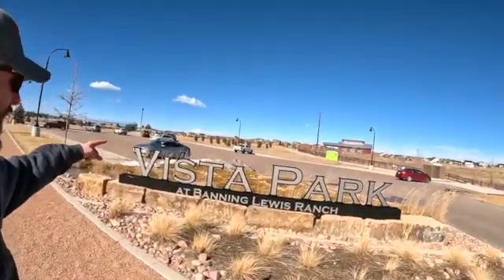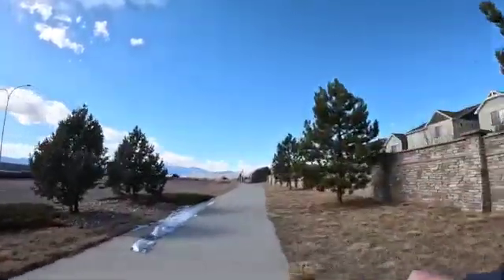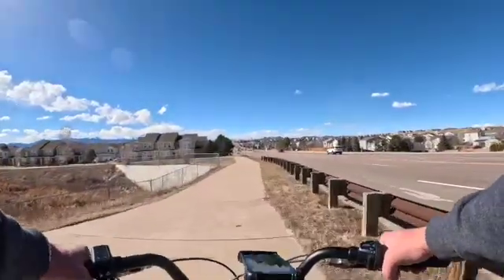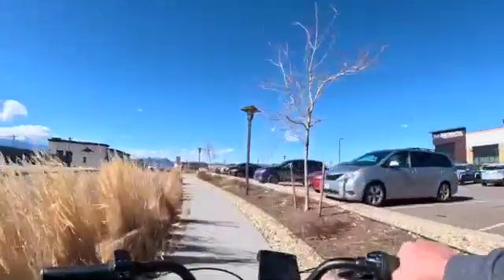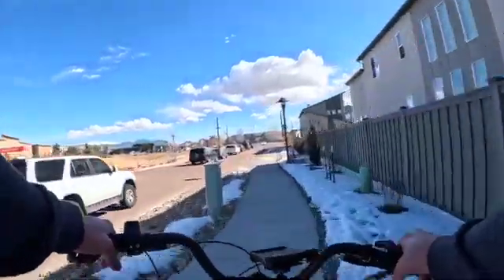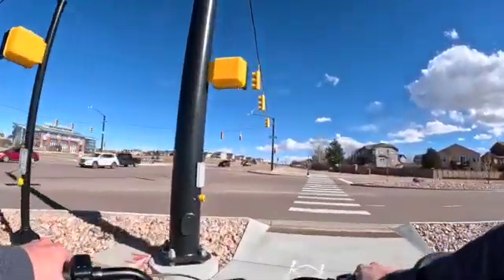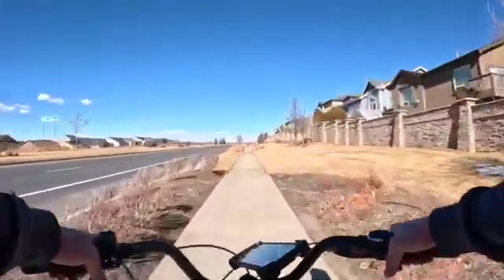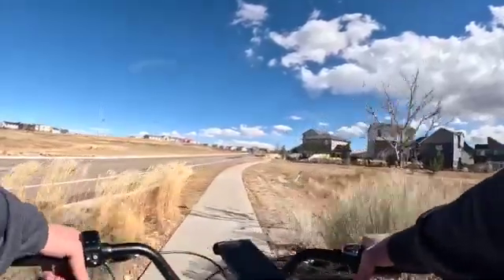Exploring Banning Lewis Ranch in Colorado Springs: Bike Ride to Local Restaurants Adventure!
Bundle up and brace yourself for an adventure as we bike from Banning Lewis Ranch to local restaurants, shopping, etc... pedaling through the brisk Colorado air on a cold and windy February day. Layer up, grab your gloves, and join us as we defy the cold to bring you another episode... Yes, you too can bike ride to local restaurants, shopping spots, and beyond!